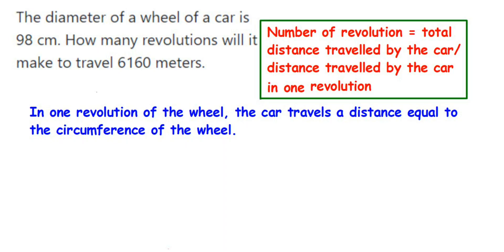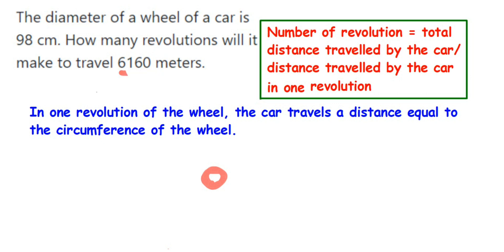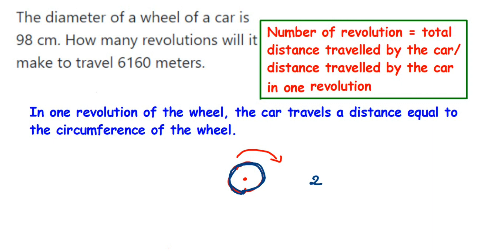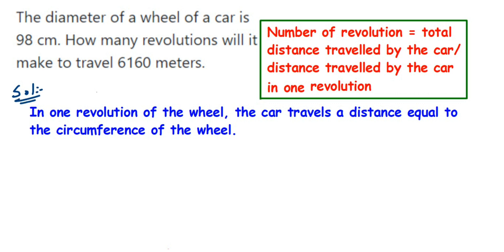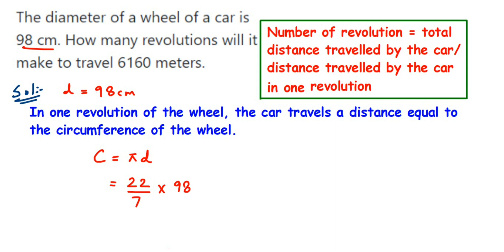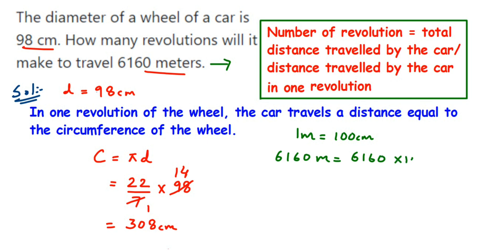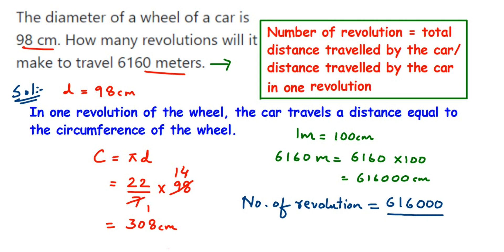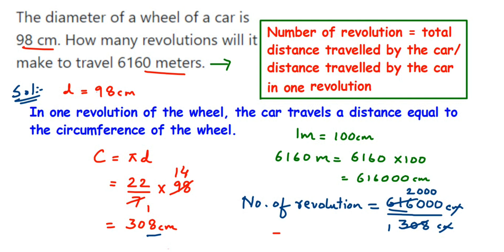The diameter of a wheel of a car is 98 cm. How many revolutions will it make to travel 6160 meters.